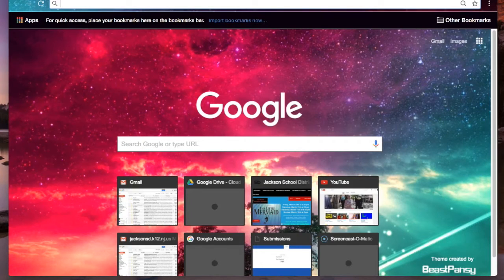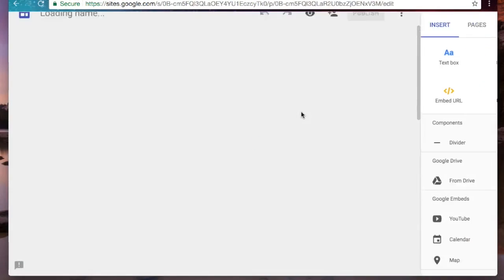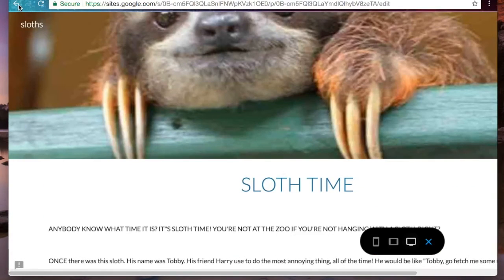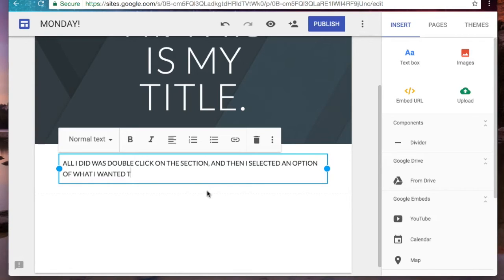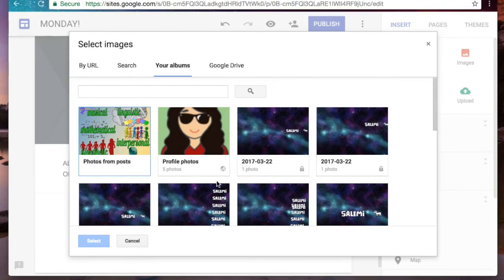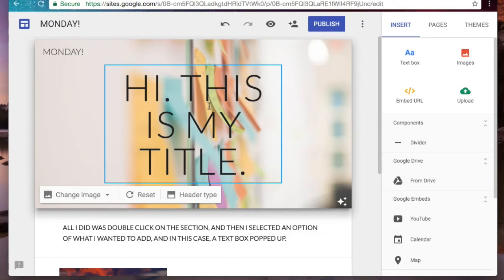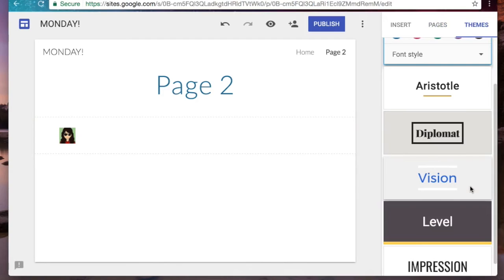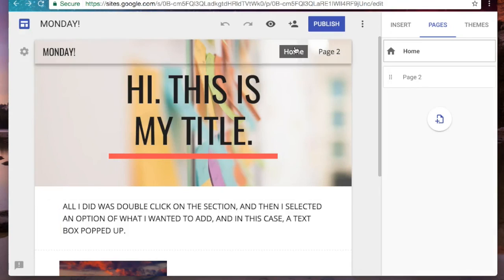How to use Google Sites